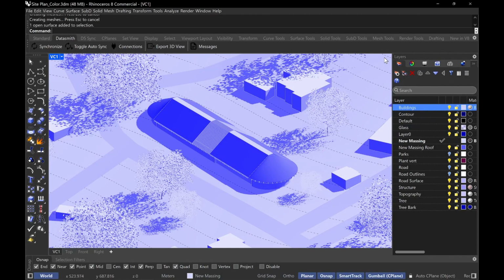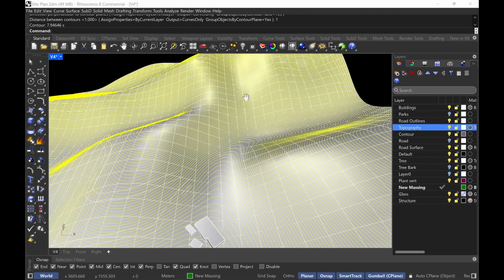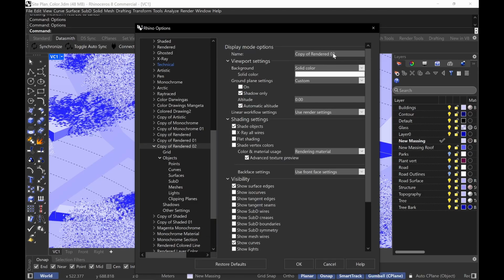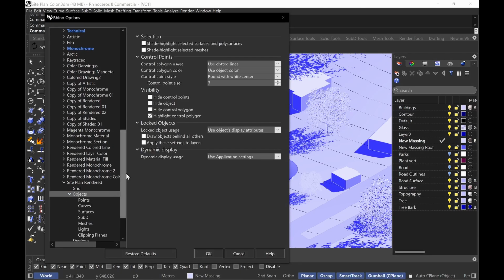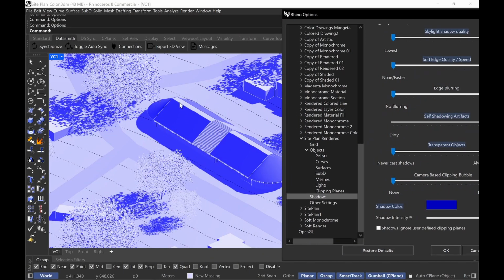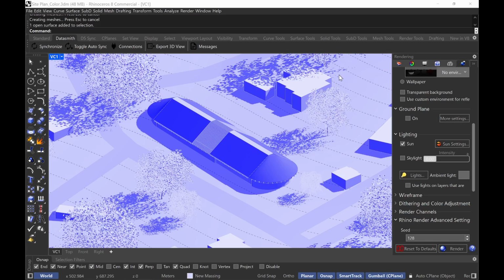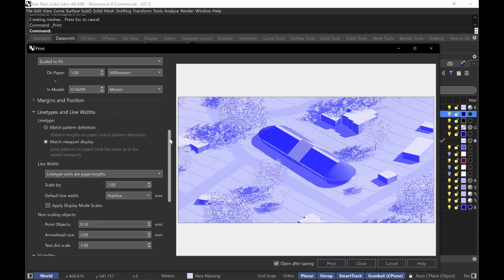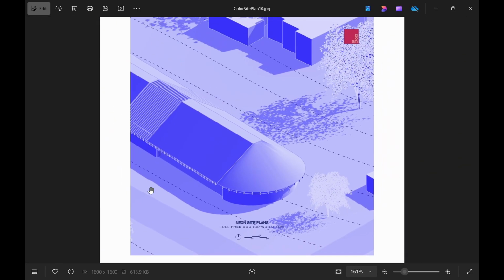EASY Architecture Site Plan Diagrams in Rhino 8 - High Contrast Monochrome Aesthetic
In this video course we cover how to create a monochrome architecture site plan diagram in Rhino 8. The first half of the video we cover how to set-up a site plan in rhino, you can skip this portion if you have seen it in the previous video. In the second half, we modify the display settings to create a high contrast monochrome aesthetic.
Best viewed in 1080p60
0:00 - Introduction
0:20 - Converting SiteTopography Mesh to SubD and Nurbs (Surface)
2:00 - Splitting Topo Surface from Buildings and Contour Site Plan
3:40 - Splitting Topo Surface from Roads
5:55 - Neon Monochrome Display Style Settings
13:50 - Layer Settings
14:30 - Shadow/Lighting Settings
16:20 - Object Color with Layers
17:05 - Print Display Settings
17:55 - View Capture to File and Print Export Settings
20:40 - Final Exports